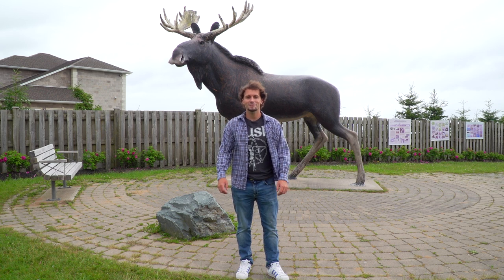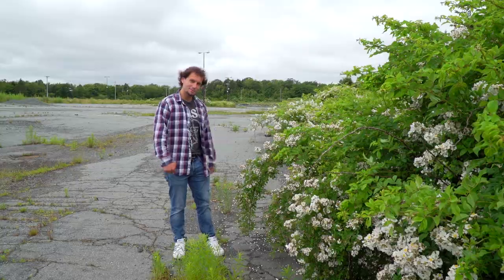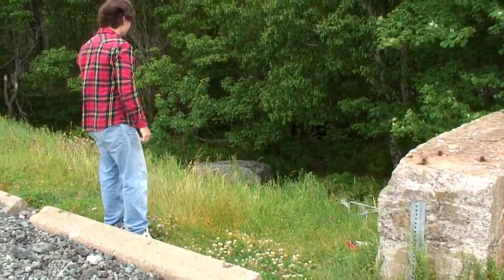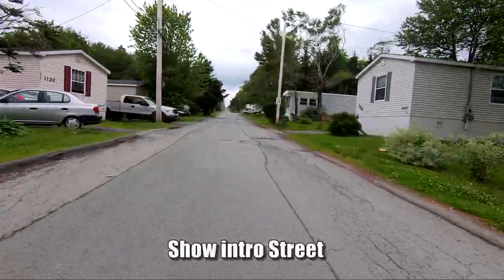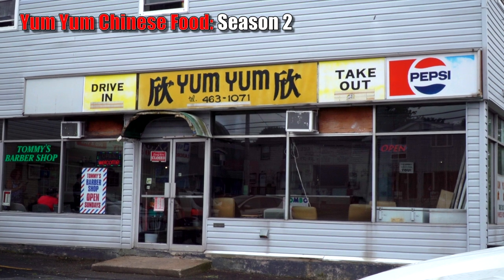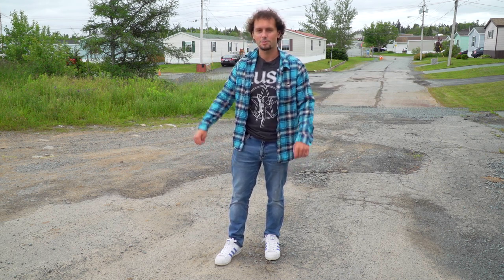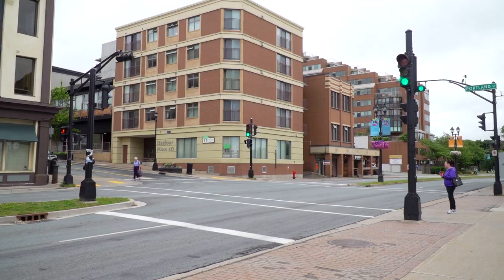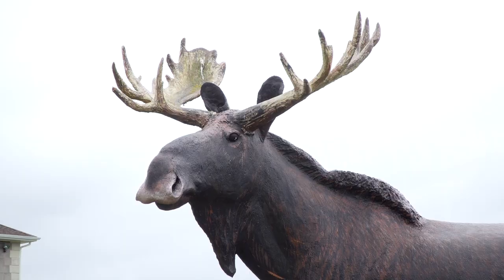Trailer Park Boys Filming Location Road Trip 2019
Whether your a fan of the show or looking to do your own TPB trip, this video is loaded with content! We went out and spent a day to give you the ultimate Trailer Park Boys experience. Now being around 20 years the show locations have changed a lot; however, you can see spend a do doing what we did and have a great time too! From rocking greasy Donairs to whipping shopping carts at the mall, you can have a great time as well. Listed below are the locations we went to so you can do the same.

Locations (addresses):

1) Shopping Mall (Penhorn Mall): 535 Portland St.

2) Season 1 Beaverbank Trailer Park: 362 Beaverbank Rd.

3) Alley: 820 Marginal Rd.

4) Season 2 Trailer Park (Dartmouth): 318 Windmill Rd.

5) Yum Yum Chinese Food: 275 Wyse Rd.

6) Brother's MEATS: 2665 Agricola St,

7) Season 3 Trailer Park (Timberlea): Ben Johnson Lane

8) Ricky's ATM Machine: 2665 Agricola St,

9) Season 4 Sunnyvale (Eastern Passage): 32 Pine St.

10) King of Donair (KOD): 454 Windmill Rd.

11) Season 5 Park (Cole Habour): 213 Bissett Rd.

12) 2nd Mall (Bayer's Lake NS): 7016 Bayers Rd.

13) Downtown Dartmouth: Portland/Alderney Drive

14) Season 8+ Sunnvale (Bible Hill Trailer Park): 174 Vimy Rd

15) The Moose: 1287 Cow Bay Rd

Camera: Sony FS5 MKii

THANK YOU to everyone who watched this and the previous videos. It was so cool to come back, almost 10 years later to do the same thing we did back in 2010. Same idea, same cloths, same music artist; this was a very special day for me. This is where it all started for me because it was in 2010 I applied for Television Broadcasting and have been living off doing what I love. Thank you Trailer Park Boys!